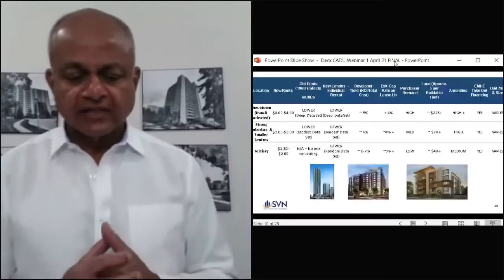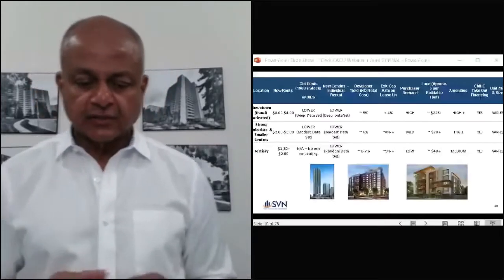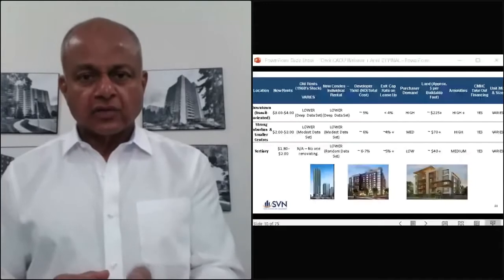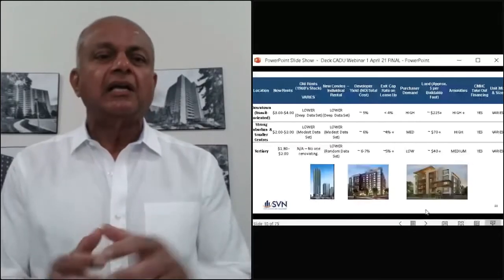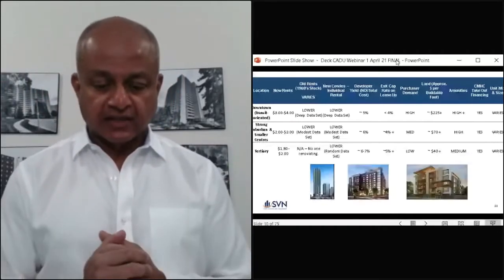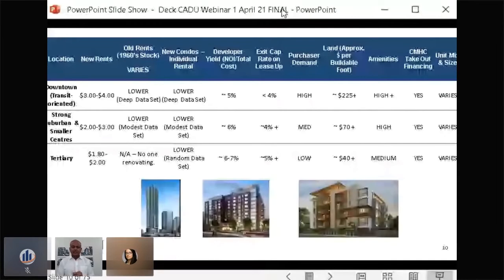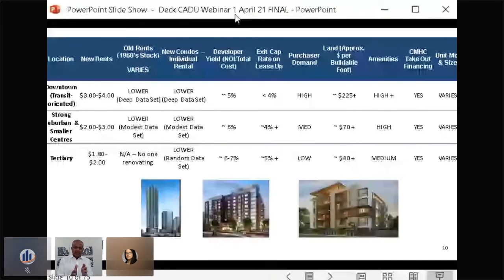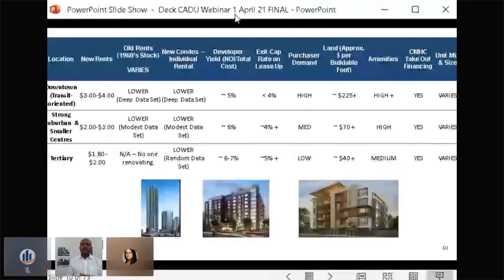Rental Apartment Development By The Numbers | Session 2 Preview| Apartment Developer University 2020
What You’ll Learn:
Financial feasibility analysis for land development is performed in two stages. The first stage is a “quick and dirty” pro forma that summarizes the project’s revenues, expenses, interest, and profit using 30,000 ft data. The second is a multiperiod discounted cash flow (DCF) analysis that provides a detailed projection of cash flows, equity and loan needs, profits, and basic return measures, including internal rates of return (IRRs). Developers should perform both stages of analysis before they commit earnest money to a project.
In this session, we’ll explore the best way to increase your development yield in your next rental project. We’ll walk you through several scenarios to stress test the impact of construction cost variances, changes to operating costs, municipal rebates, lease-up time, exit cap rates, financing charges, to show you how rent is the most significant moving part to any rental development project.
There are many more moving parts to a rental project than any other asset class. And you need a flexible development proforma to accurately evaluate it.
After This Session, You’ll Understand:
- How to put together a development proforma for a purpose-built rental project
- The importance of timing in a rental proforma – Unlike a condo, which has a terminal point, apartment analysis goes from development, to construction, to lease-up, to stabilization. Analysis should include a 10-year window.
- How to stress test your potential returns.
- Which variables make the most difference to your profitability as a merchant apartment developer.